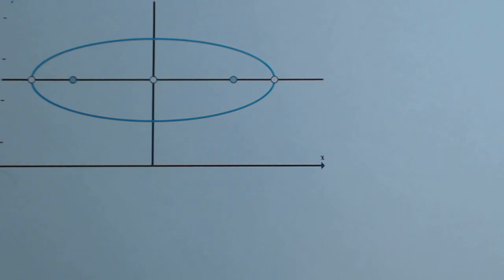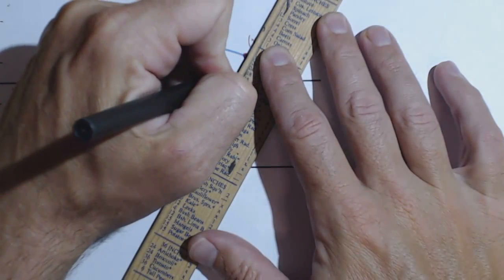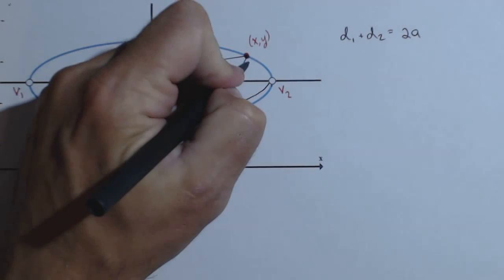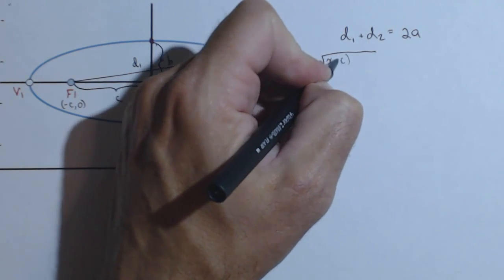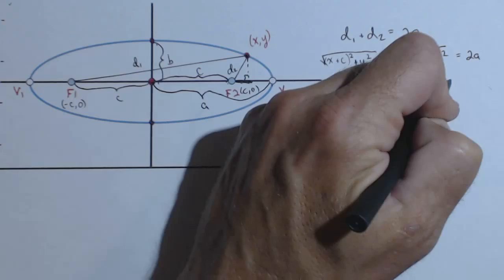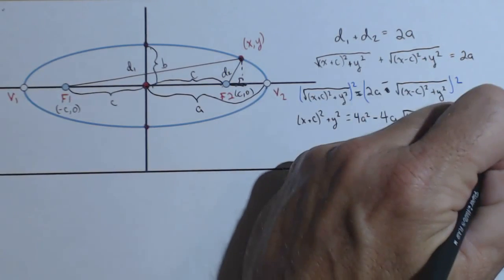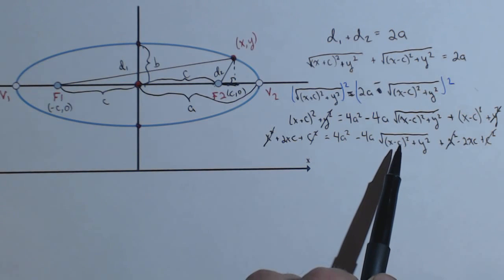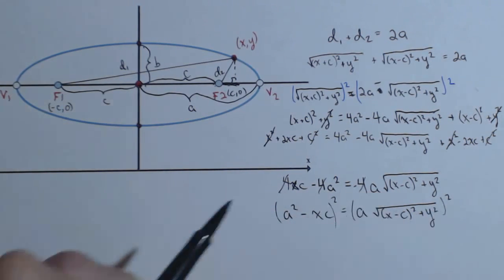Deriving Equation of an Ellipse Part 1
In this video I begin the derivation of the equation for an ellipse. I had to stop before the derivation was over so I continued it in a 2nd video